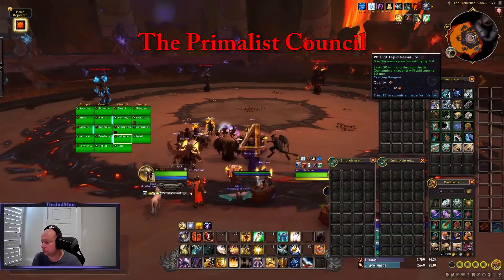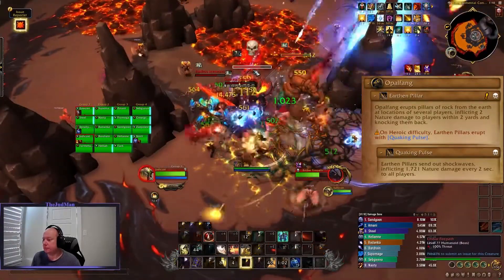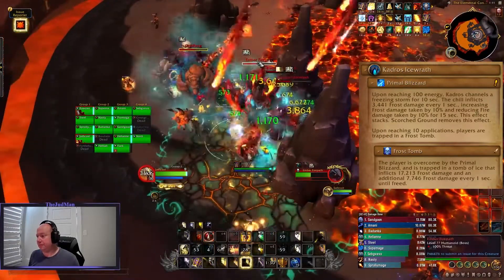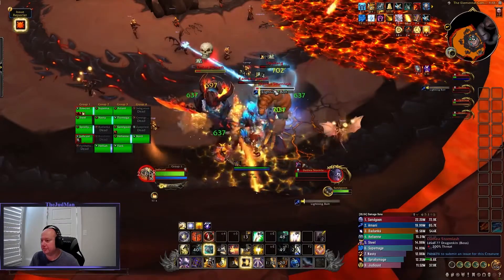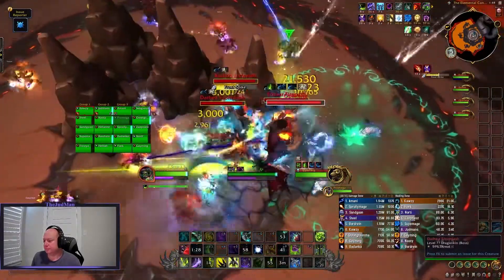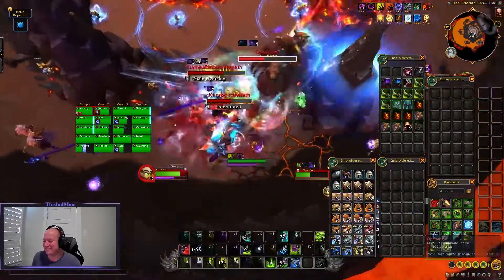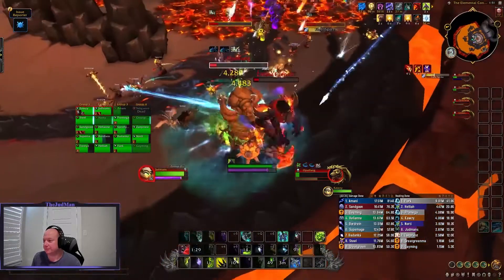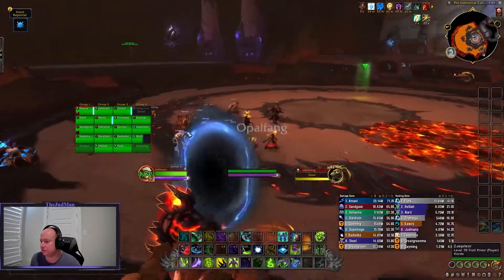The Primalist Council | Normal / Heroic Guide | WOW DRAGONFLIGHT BETA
This is the TankNSpank guide to normal and heroic Primalist Council in the Vault of the incarnates.

Video Conents
0:00 - Intro
0:11 - Guide
3:52 - Our Reaction